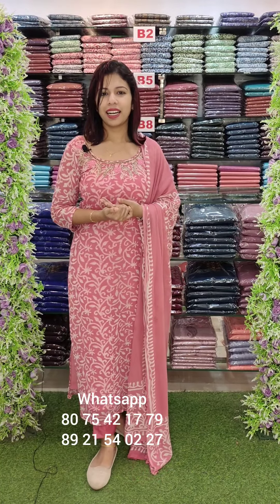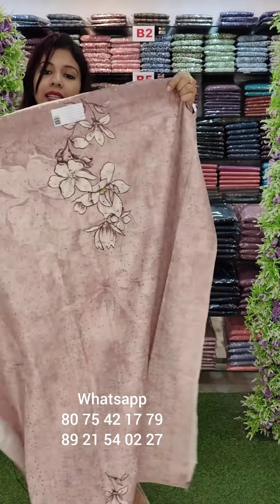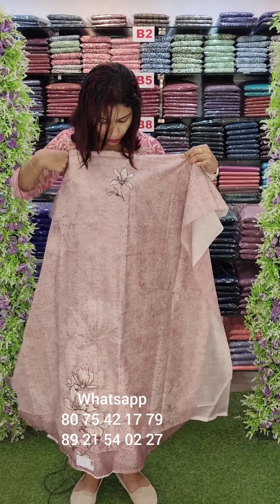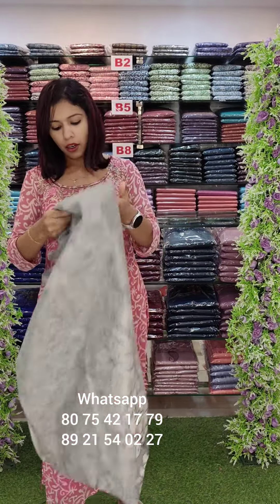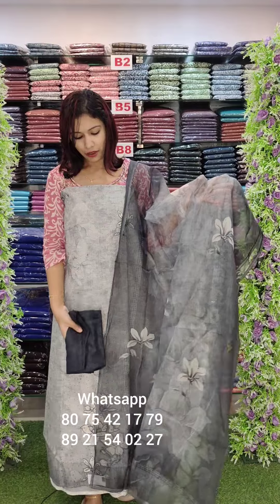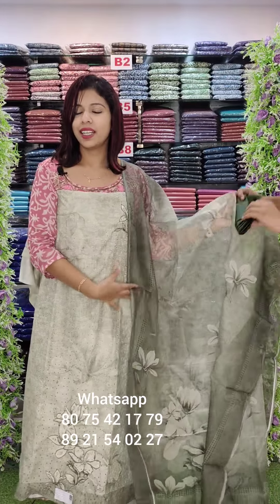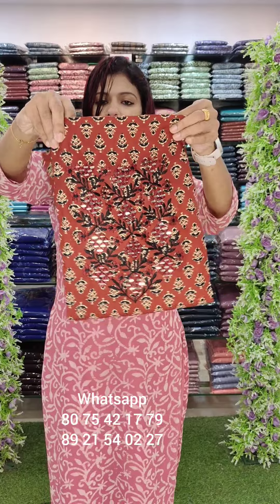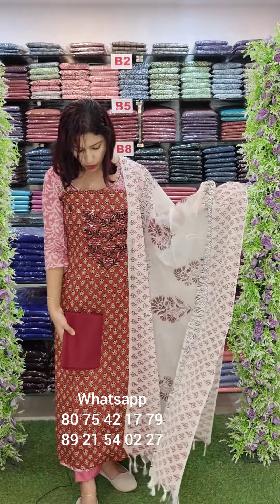COTTON AJRAK & CHANDERY SALWAR MATERIALS